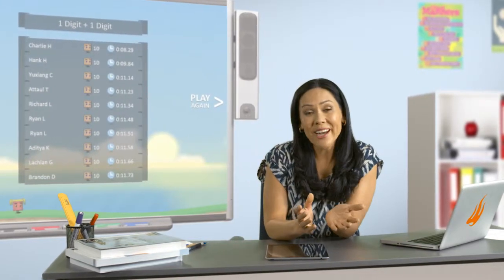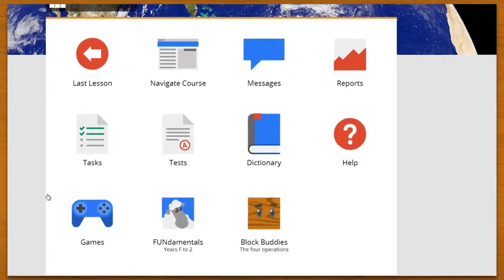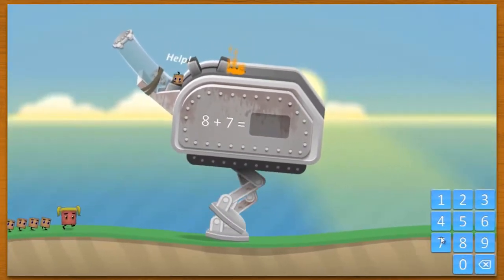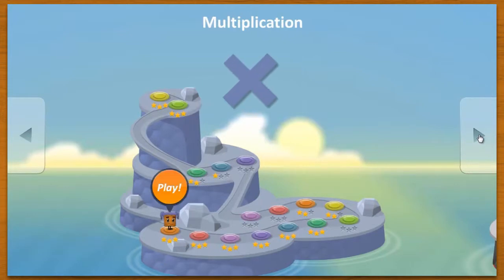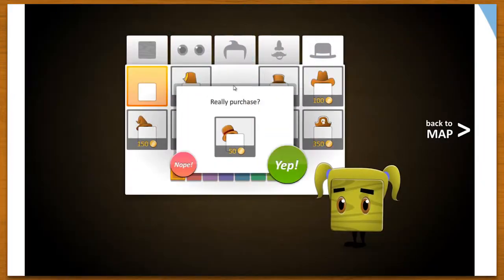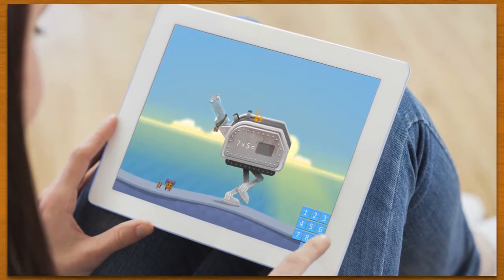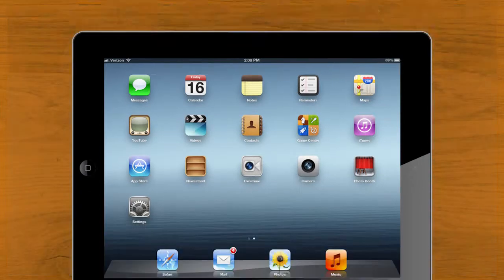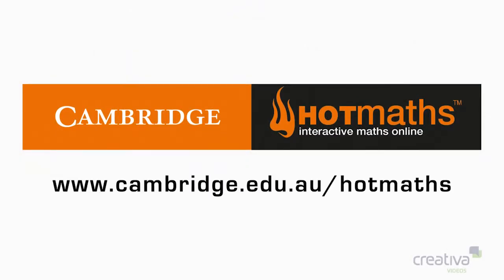Cambridge University Press, HOTmaths- Block Buddies - Presenter videos | Creativa - Melbourne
Style: Presenter videos
Type: Promo & Sales videos
Client: Cambridge University Press